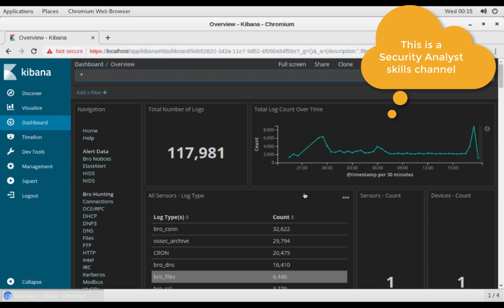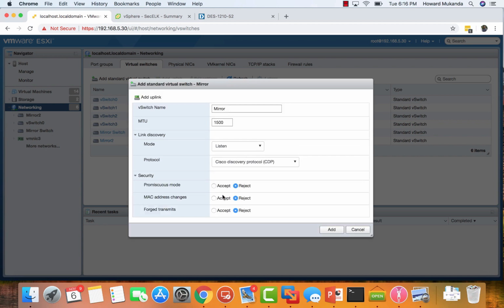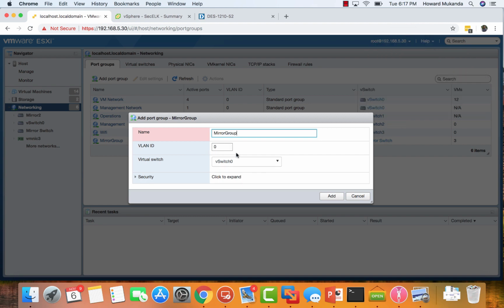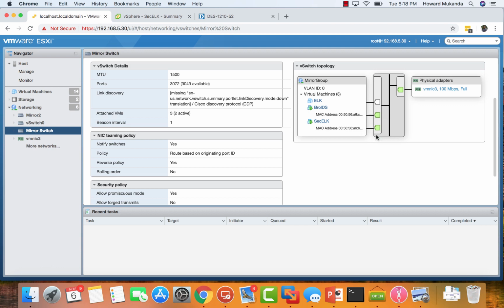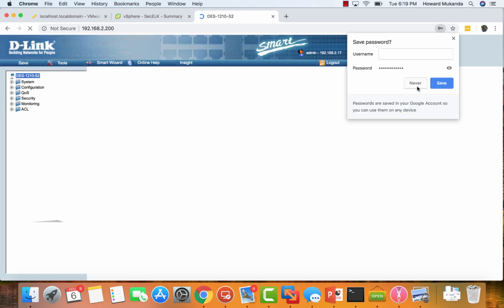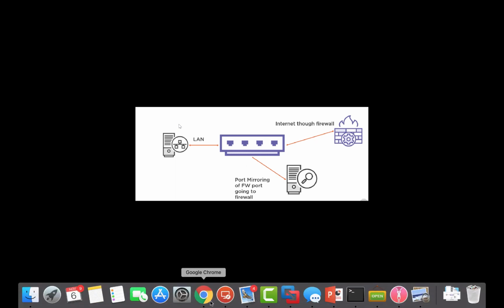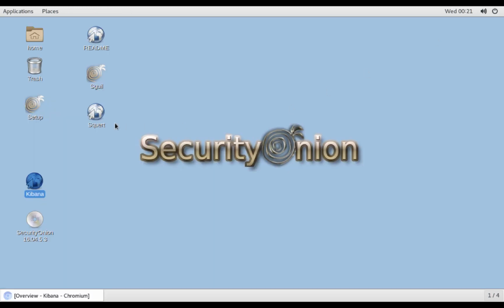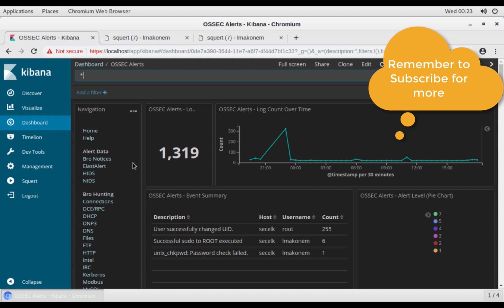How to SPAN a physical port to a Virtual Machine in vMware ESXi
This lab will show you how to mirror traffic from a physical switch to your security onion IDS vm in vMware.